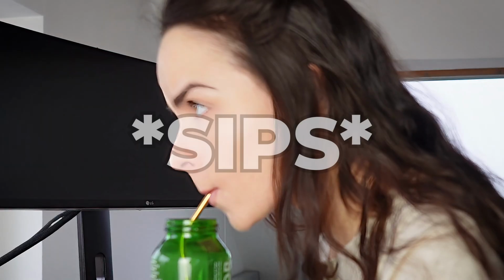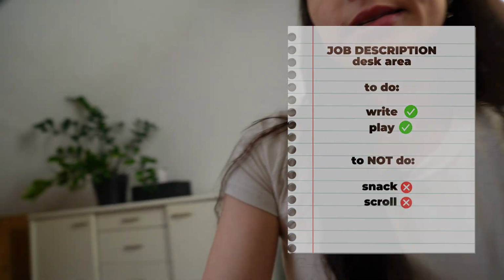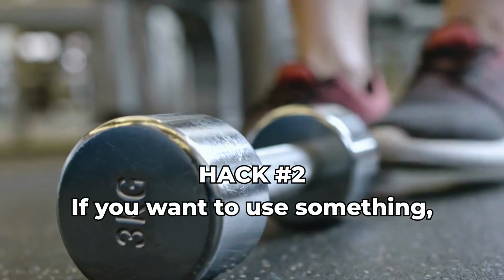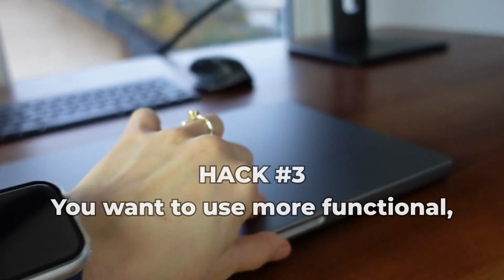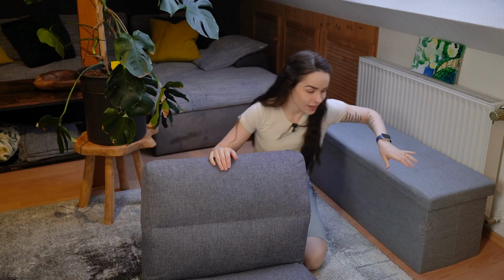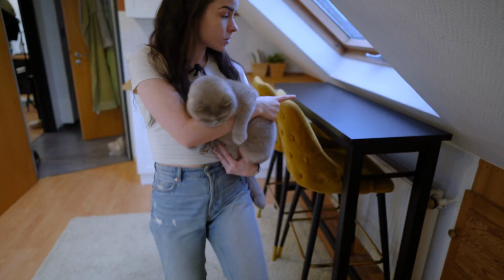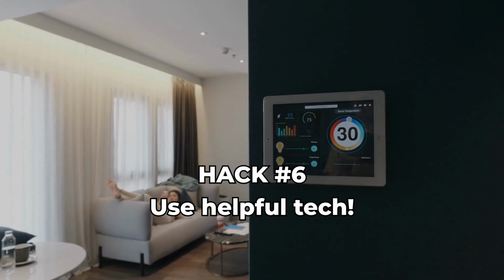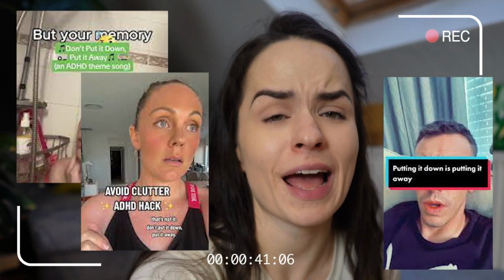7 ADHD House Hacks That Changed My Life!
🚀 Transform your Morning Routine with ADHD

How you set up your environment is how you set up your day with ADHD. Use it to help you focus and do things, don't let it distract you from reaching your goals!

Links:
Desk treadmill* (I LOVE this model, have it 1 year)
My foldable chair*
Standing desk legs*
Desk timer*
Doggie bed (similar)*
Parking garage*

👋🏻 Hi, I'm Antonia - an ADHD Coach with 4+ Years of Experience 👋🏻
I help ADHDers level up their confidence and productivity - the ADHD-friendly way.

Or use the "Thanks" button below my videos!

Your support enables me to create more free content and tools to help our community.